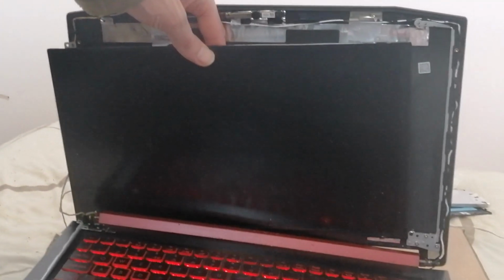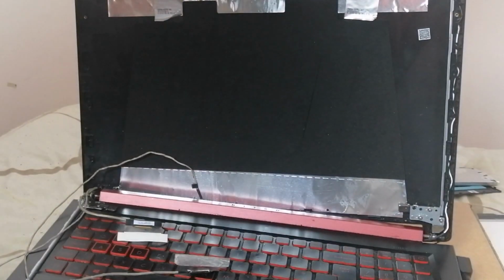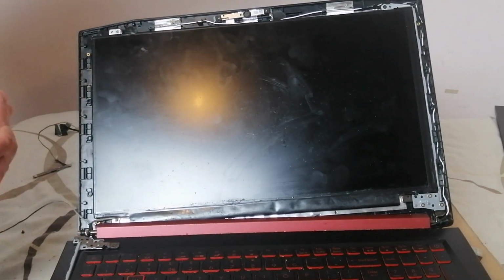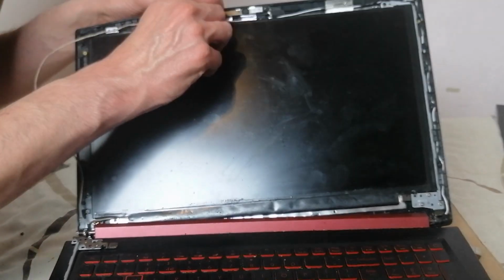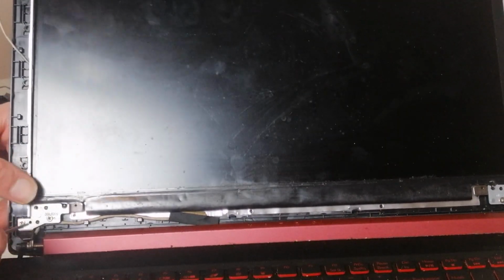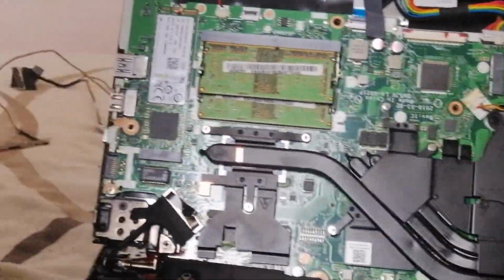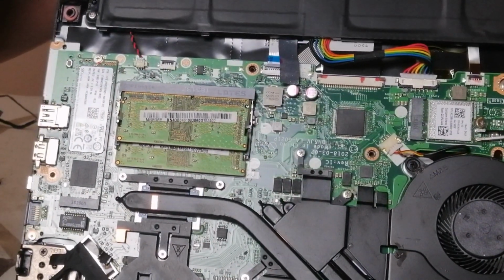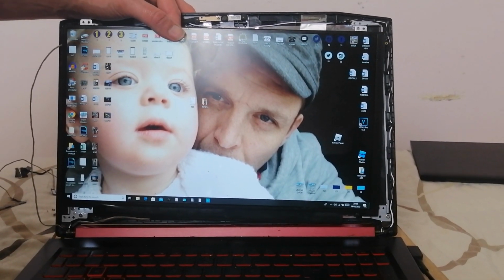How to Diagnose a 'No Output Display' Issue when the laptop screen isn't the problem.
This video shall show you how to diagnose a 'No display problem' when you know that the screen isn't damaged. Either physically or by testing it through an external display like a TV or monitor. This laptop is on a Acer AN515-42.

This video will also touch on M.2 drives.

Buy Me a Beer Or round of Pints to support the multiple stages of video making. Hopefully you've found this video helpful: